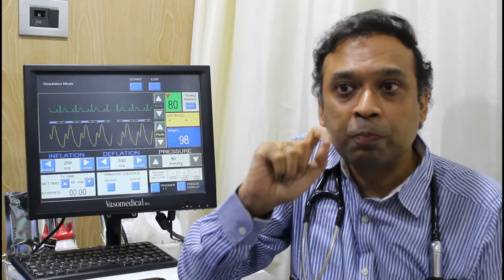EECP Benefits Kidney Disease Patients.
Synopsis:
EECP improves kidney blood flow and helps improving kidney filtration. It also reduces harmful hormones, which increases blood pressure and damage the kidney.

Heart Patients/Cardiac patients are afraid once they are informed that they need to undergo Bypass surgery /stent or angioplasty at the earliest for their heart vessels blockages. Once this dreaded news is delivered to the patients, most of the them immediately start looking for a non surgical, alternative treatment for bypass surgery or angioplasty. Vaso-Meditech EECP treatment is also called as Natural Bypass is alternative to Bypass surgery/Stent and has been shown to improve new blood vessels around the blocked artery naturally. So the blockages are not needed to be removed but it is made irrelevant, since new blood flow can bypass these blocked artery naturally.

 At the same time patients should remember Bypass surgery and angioplasty are unavoidable only when the patients become unstable. However many patients who are stable are unnecessarily advised for Bypass surgery and angioplasty. Now another approved new treatment option in cardiology, that is the Vaso-Meditech Enhanced External Counter pulsation (EECP) treatment can replace Bypass and angioplasty in these patients. EECP treatment is non surgical, like what the patients want, It is safe and It is well validated by science with evidence, so they are undergoing a  prove,Cost effective treatment, which is a major blessing for many patients when compared to Bypass surgery.